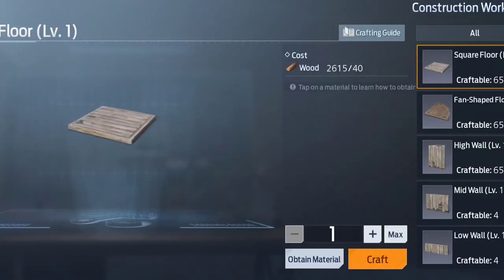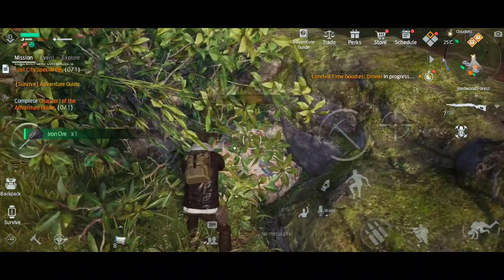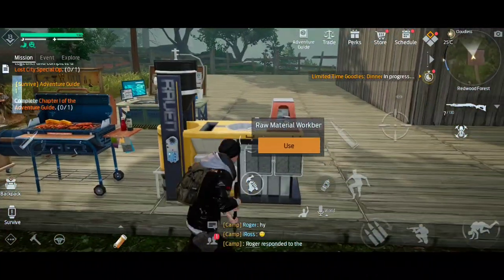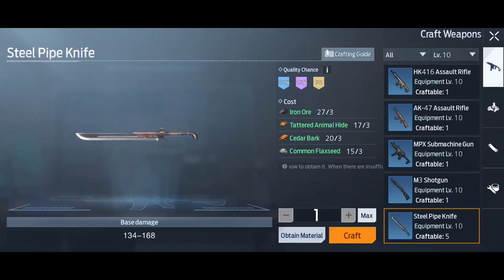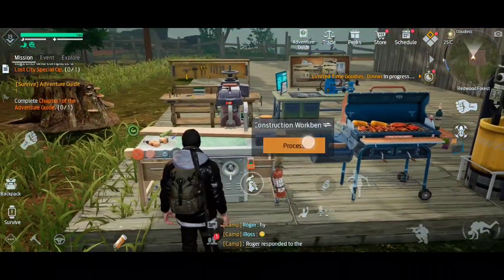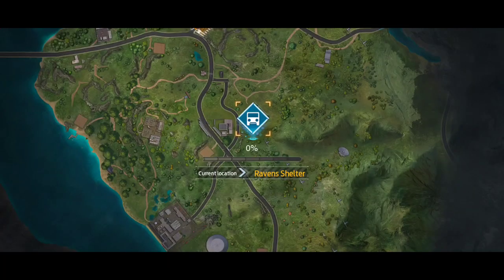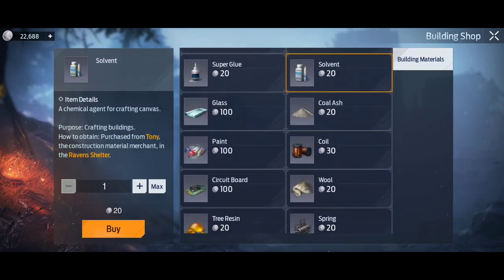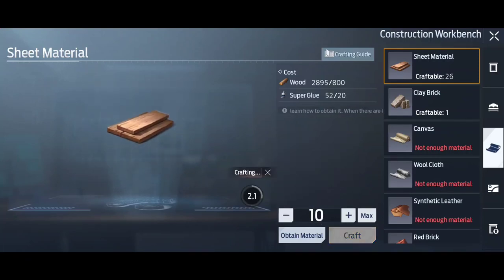Building and Craft Materials Guide on Undawn Global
Partnered with ProGamePlays thumbsleeves and accessories.